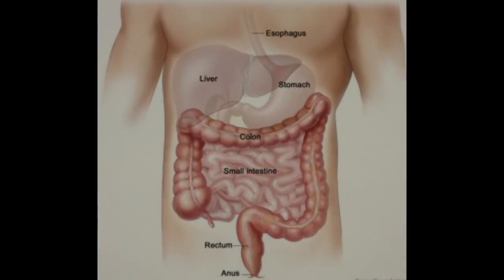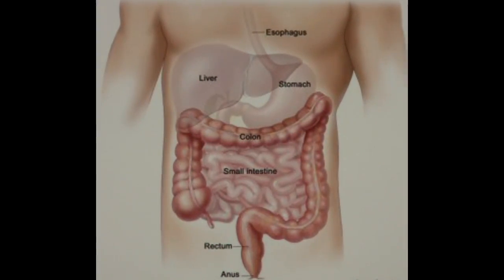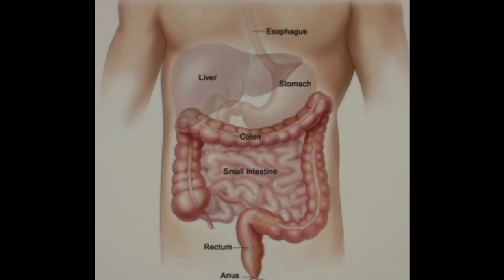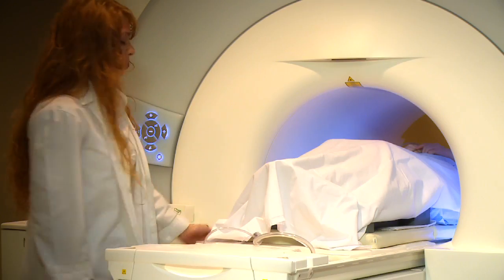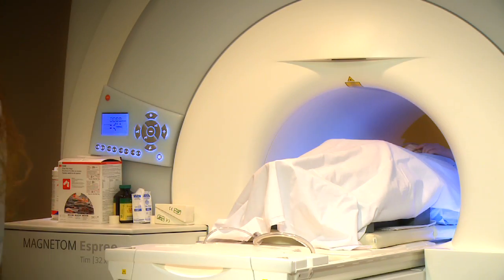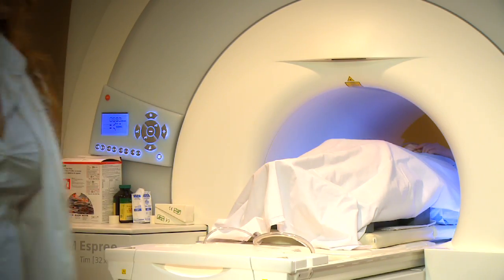MR Enterography (MRE) - Canadian Magnetic Imaging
- MR Enterography or MRE is a protocol for imaging the small bowel or small intestine. It may be used for patients with Inflammatory Bowel disease, Crohn's disease or Colitis disease. For elective scans, it is as good as CT scans but without the radiation. Are you a younger patient, have abdominal pain, or carry a diagnosis of Colitis or Crohn's, but are not acutely unwell? An MRE may be a better option for you.